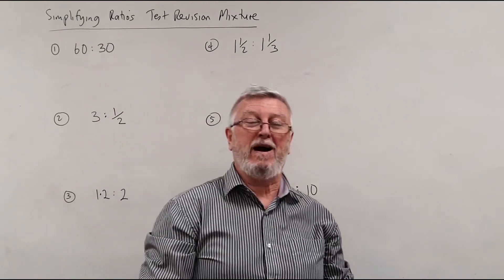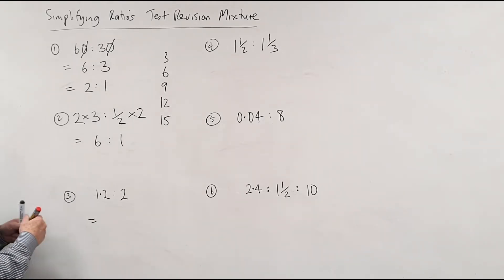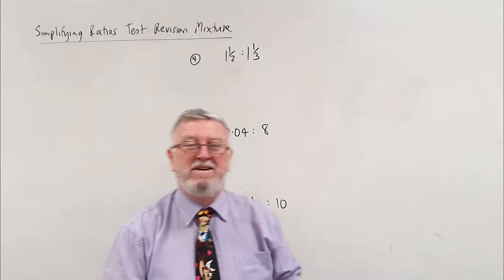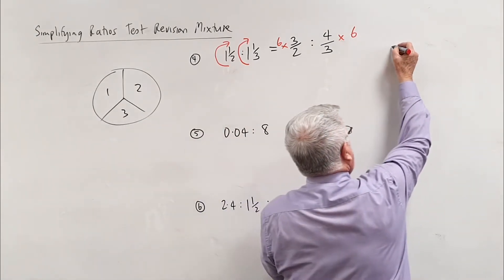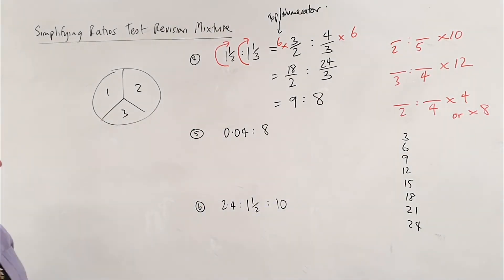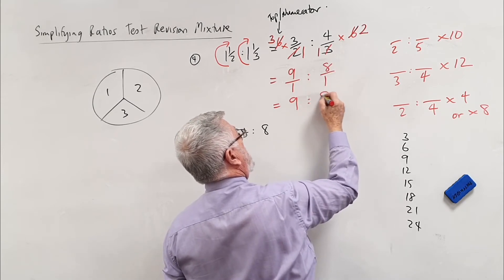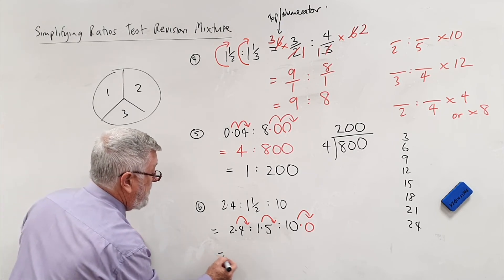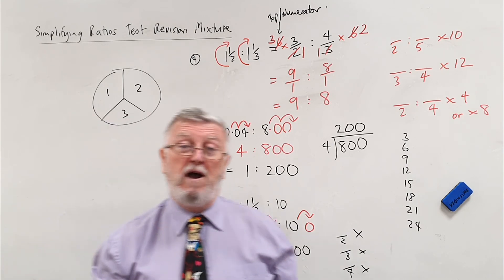Ratios 09 Test Revision Mixture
Test revision mixtures are so good to find out if you really know what you are doing. They are also so good to watch a day or two before an assessment.